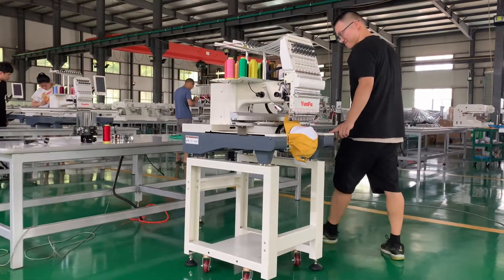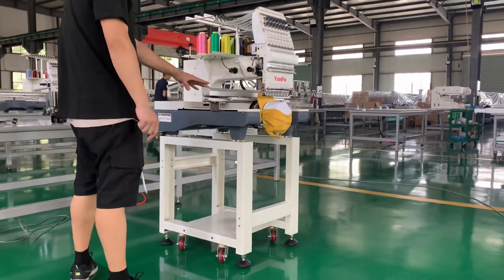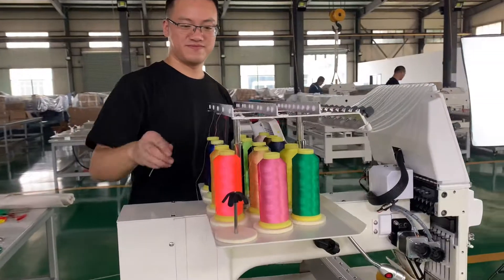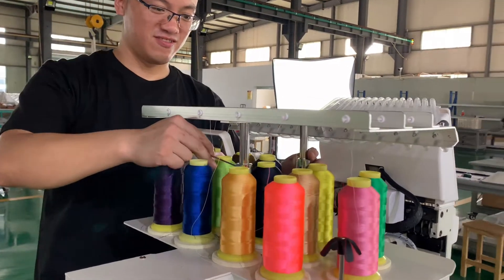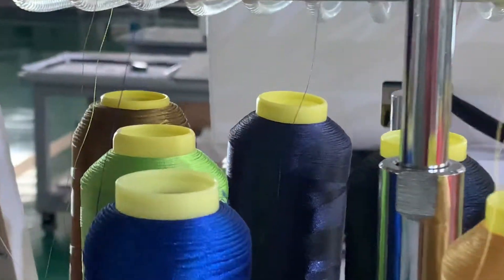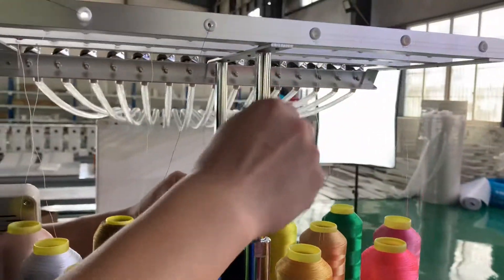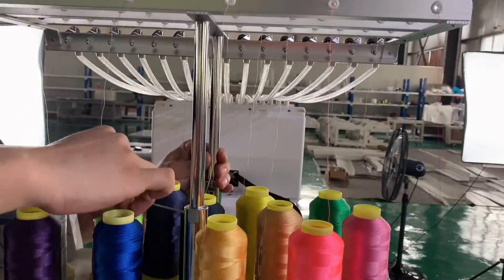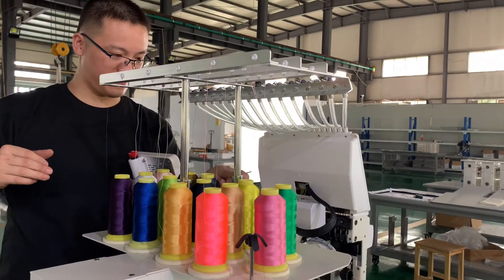how to set up the machine and make it ready for embroidery?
In order to let clients know how to operate the embroidery machine and how to maintain the embroidery machine, our YUNFU embroidery machine factory shoot some videos to show how to use.
Our aim is to let clients use embroidery machine better and make big big fortune.
Welcome to give us better suggestion~Thank you.
Sales manager, Sally. WhatApp: 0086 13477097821